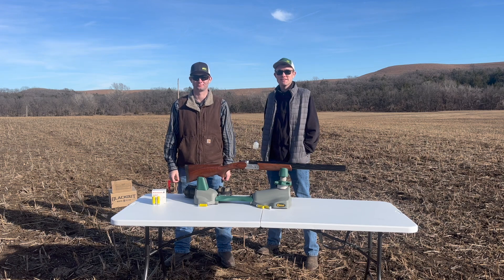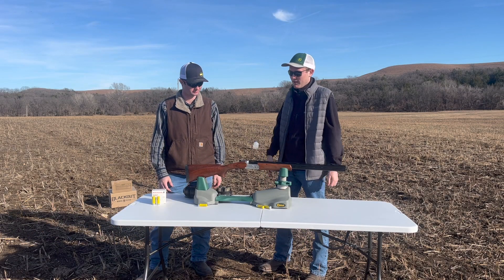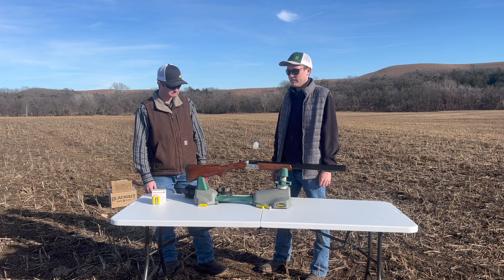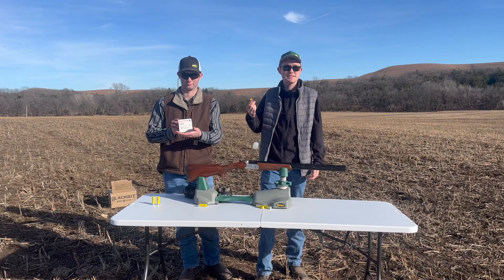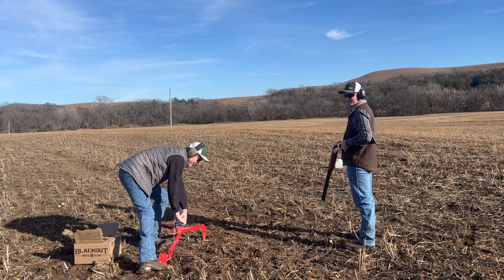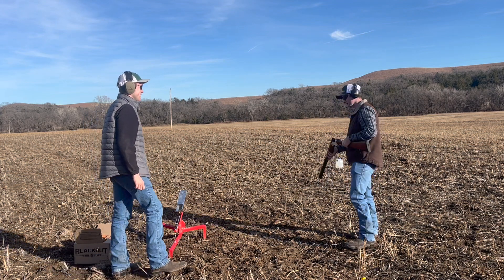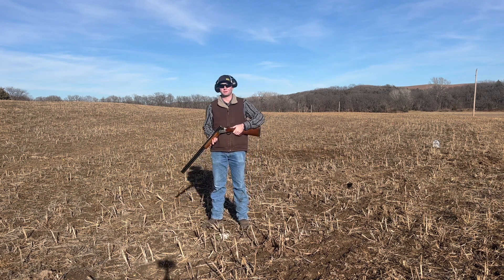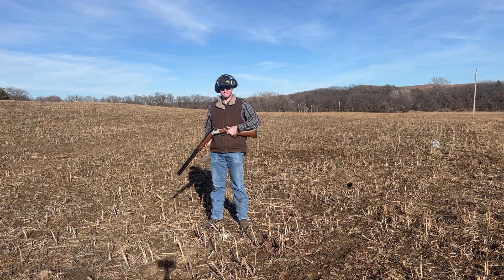Good 20ga Field Shotgun? - Stevens 555 Review and Test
Today we review the Stevens 555 20ga shotgun. We give our take on the Stevens and take down some clays and a jug in the process. Also please note that this gun is actually going for about $750 so we were off on the price. The next video will come out on December 15th.